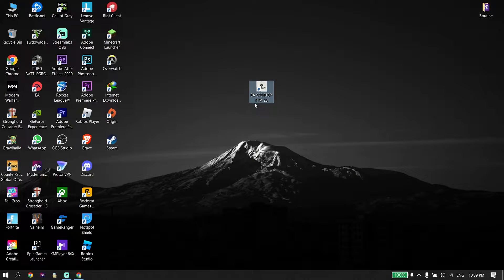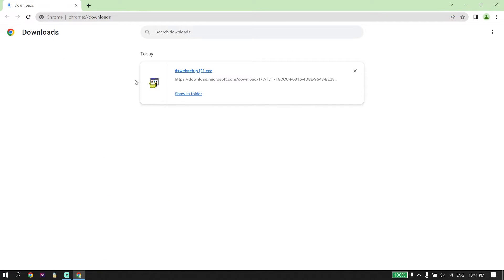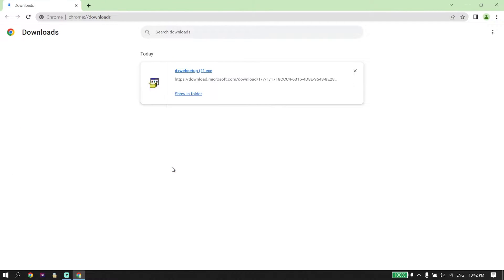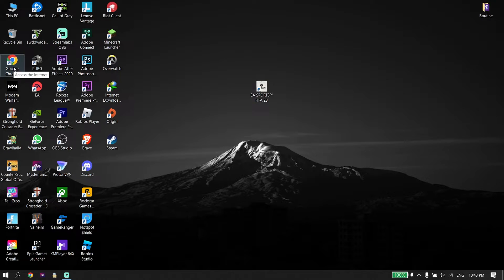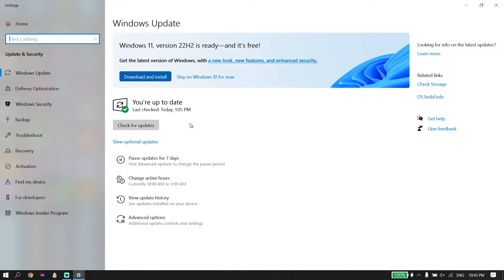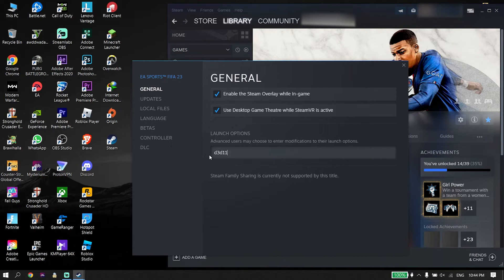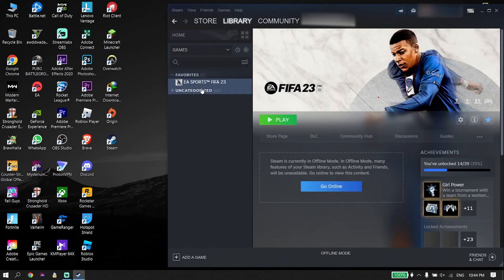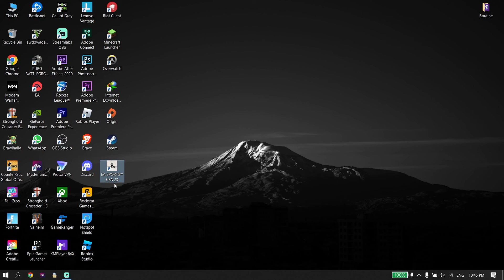How To Fix FIFA 23 Directx Error | FIFA 23 Directx Function Error Fix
Hey guys in this video I'm showing you How To Fix FIFA 23 Directx Error | FIFA 23 Directx Function Error Fix. so if you want to know how to fix directx error on fifa 23 just watch this video.

0:00 Intro
0:25 Solution 1
1:30 Solution 2
2:30 Solution 3
3:06 Solution 4
3:40 Outro